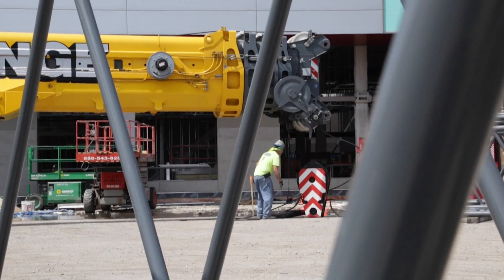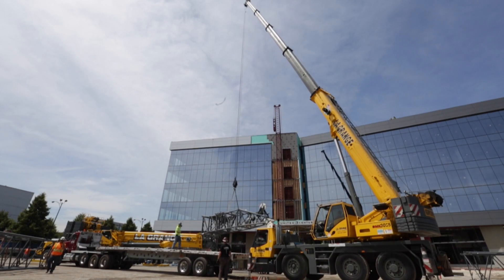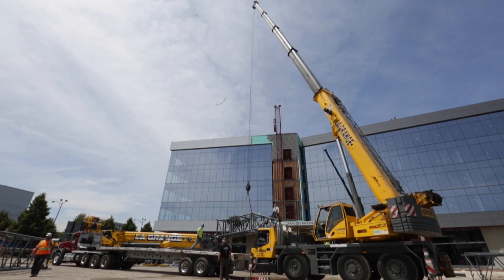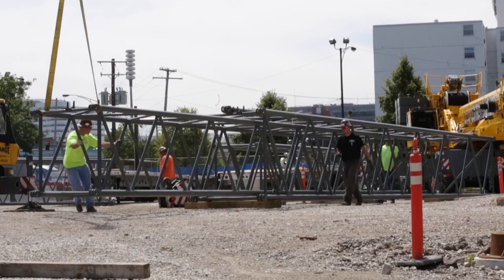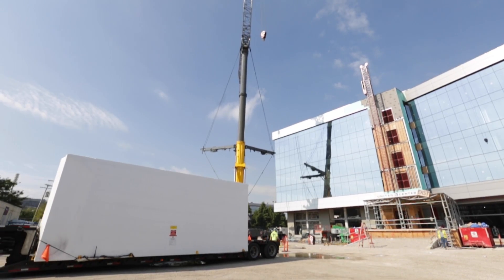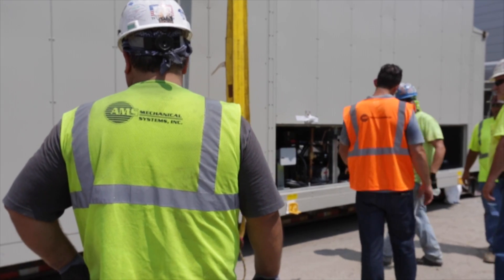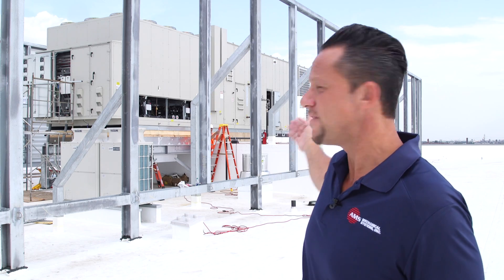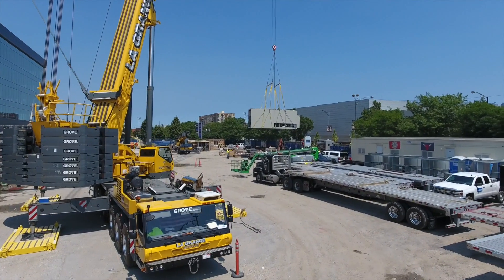Project Spotlight: United Center with McHugh Construction & AMS Mechanical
The United Center is getting a face-lift by the ways of a brand new six-story addition. The new glass glazed facade will house Bulls, Blackhawks, and United Center staff. The design also features a 10,000 square-foot atrium with retail space connecting to the existing Stadium. The expansive Chicago project is headed by General Contractor James McHugh Construction and Senior Project Manager Elizabeth Theis. “I love telling my kids I get to go to work at the home of the Blackhawks everyday,” says Thesis. The Facility is slated for completion Spring of 2017 with much of the exterior ready for opening season.

La Grange Crane Service was brought on site to place the massive rooftop mechanical units providing over “600 Tons of Cooling at a weight of just about 50,000 lbs” according to Mike Catanzaro, Project Manager at AMS Mechanical Services. A project spotlight video records the three-day project in a condensed 150 second time-lapse complete with drone aerials and highlights. President of La Grange Crane, Judi Mooncotch Jr. was on site for the pick and explained, “an assist 60 Ton Crane was brought to assemble the necessary 220 feet of luffer and 350,000 lbs of counterweight.” The 550 Ton All Terrain Crane, operated by Local 150 veteran Curt Read, is the largest in La Grange Crane’s fleet that includes boom trucks all the way to the towering Grove GMK 7550.

“Based on everything that we came up with, the best way to attack this project is why I went with La Grange,” says Catanzaro.

With the heavy rooftop mechanical units safely in place at the United Center, the only thing left to hoist this season will be yet another Bulls and Blackhawks Championship Trophy.